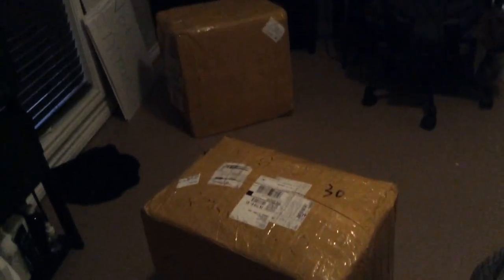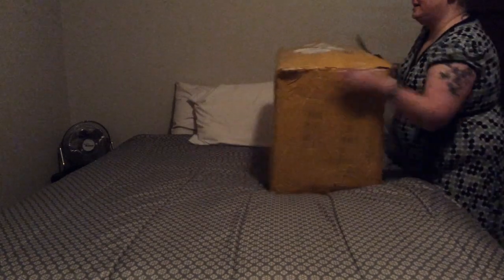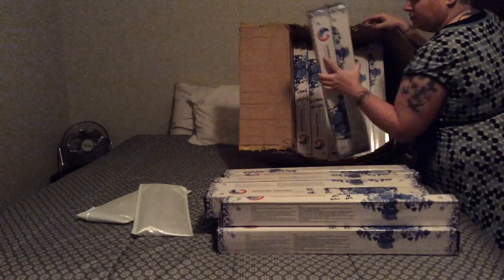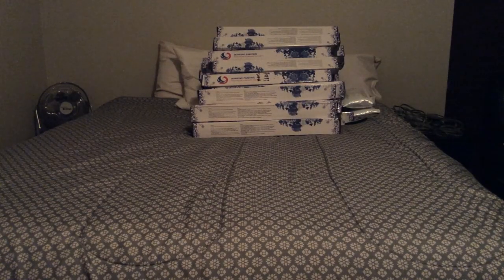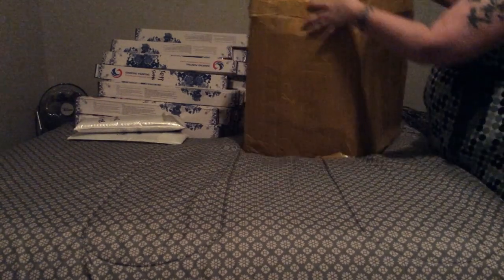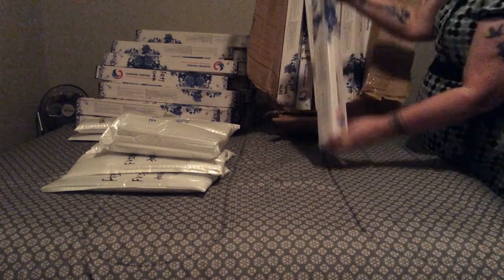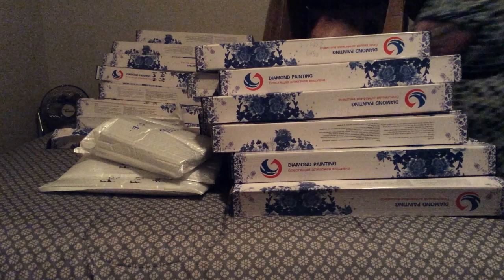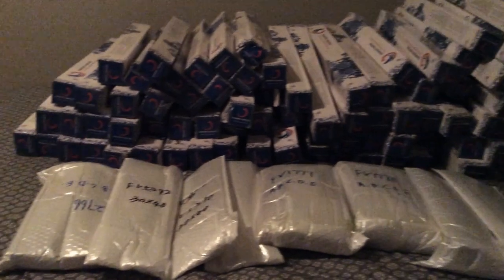Diamond Painting Haul: Ali Express - Huacan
This is a haul video of the 100 canvases I bought from Huacan on Ali Epxress. I just wanted to show what these two boxes looked like when I opened them, and to give you a preview of all the videos I have coming up. Each one of these canvases will have 3 videos; the unboxing, the drilling, and the final product review and discussion. So if you are interested in those types of videos be sure to check back soon!

If you have a suggestion of what you would like to see me do a video on please leave a comment in the box below and I will see what I can do.